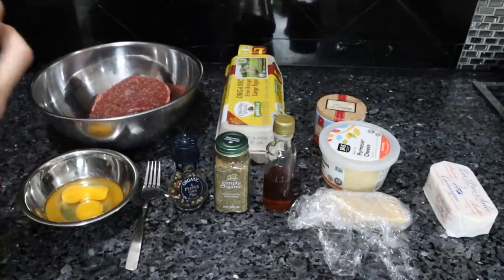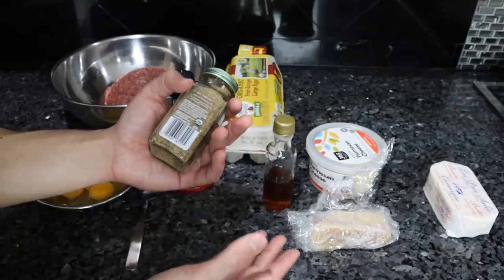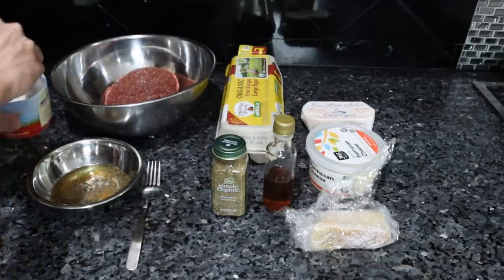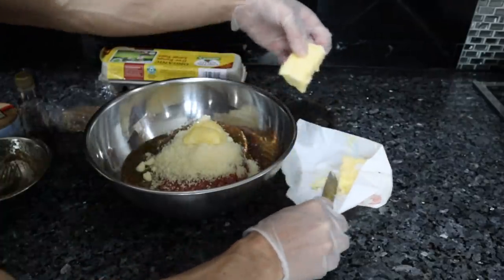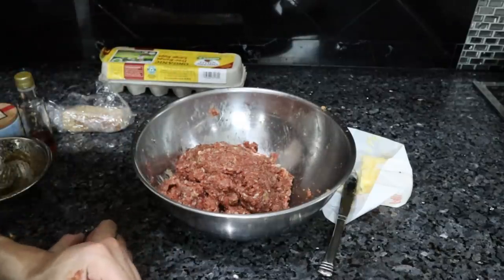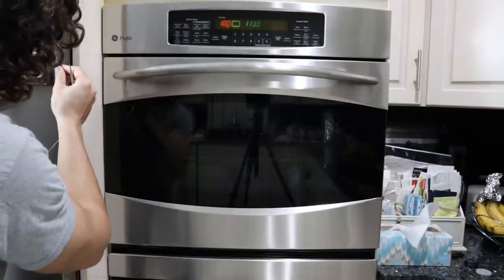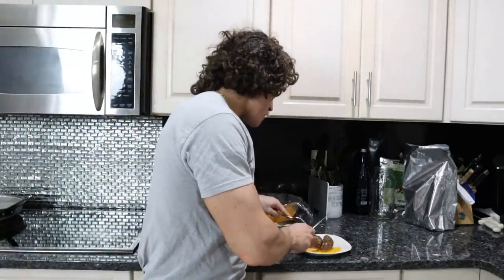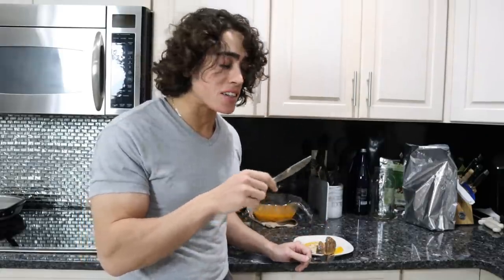Carnivore Meatball Recipe